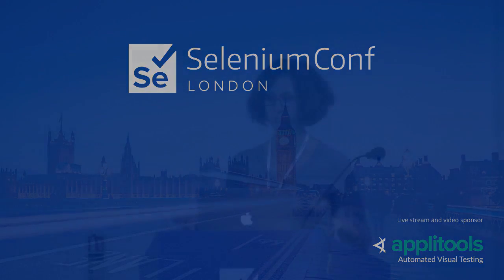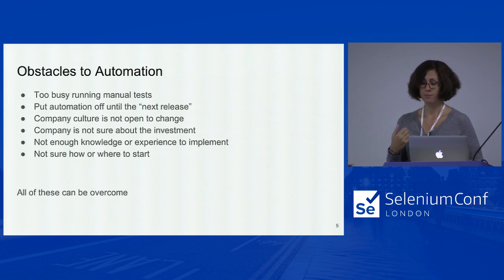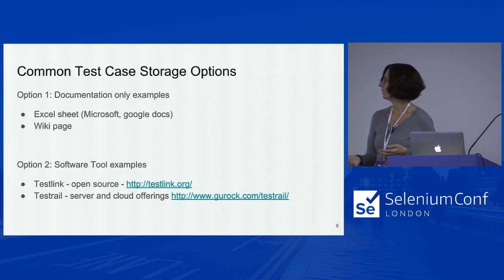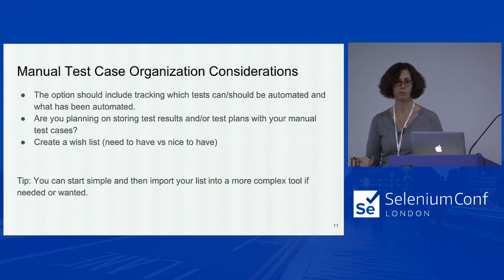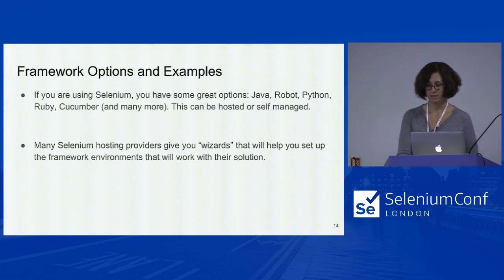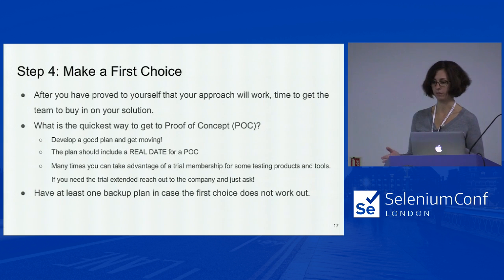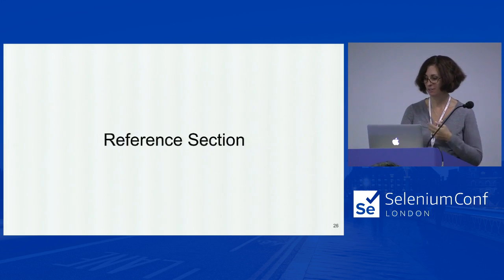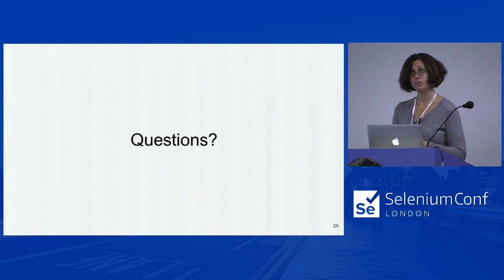Moving from Manual to Automated Testing at a Small Company | Kathleen Conw